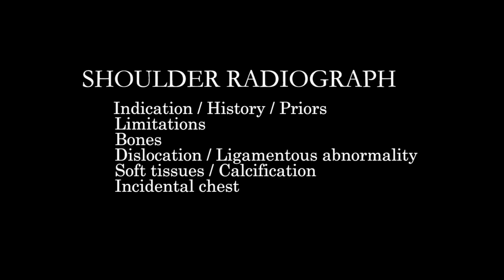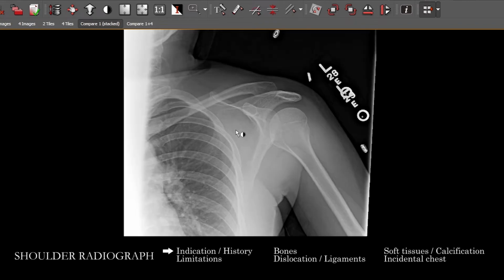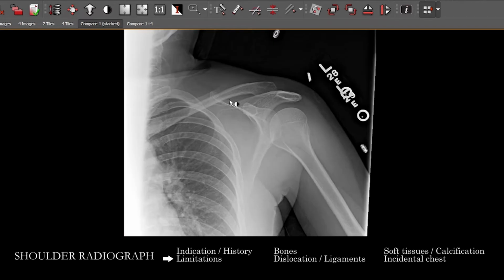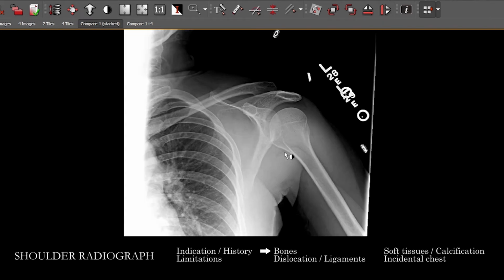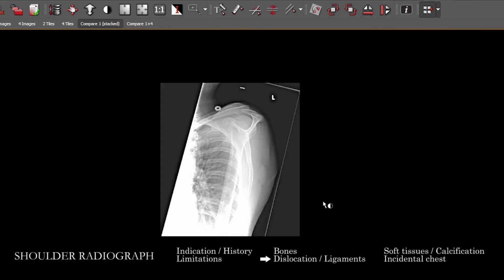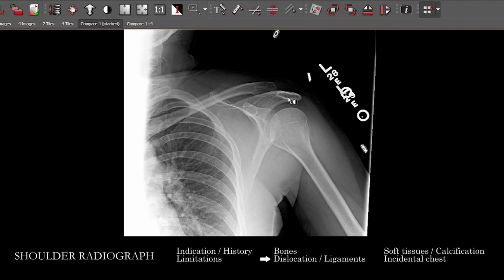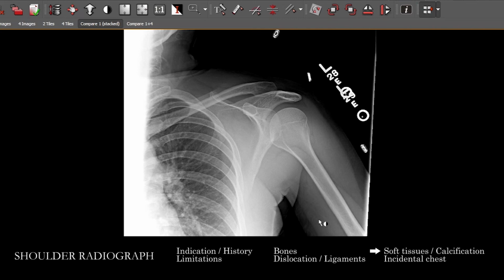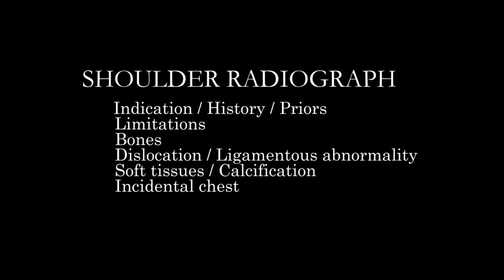[XR] Shoulder Radiograph | Search Pattern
Notes / Errata:
[4:20] - You may sometimes also see a hooked acromion or os acromiale, which can be well seen on frontal and axillary views (if obtained).